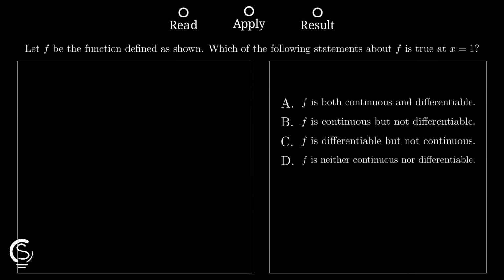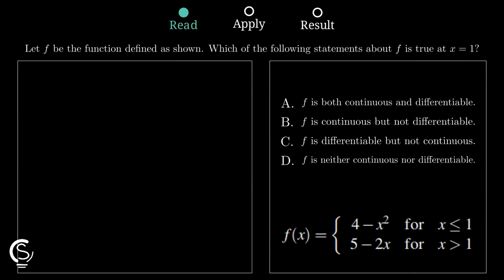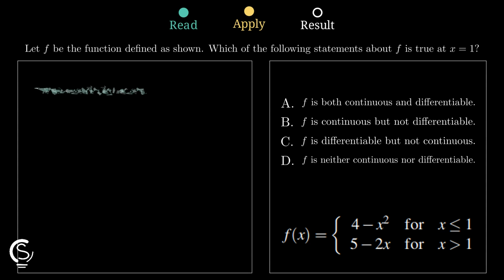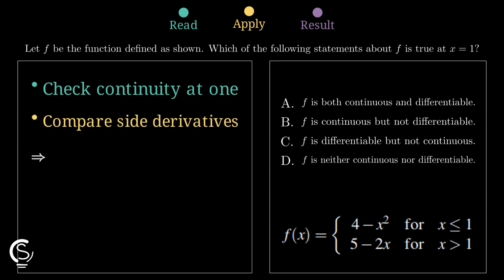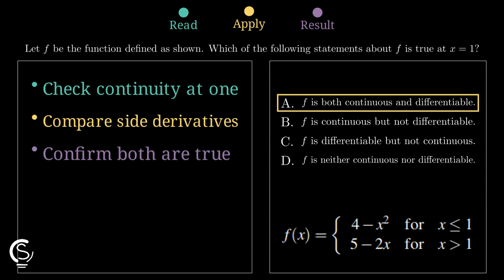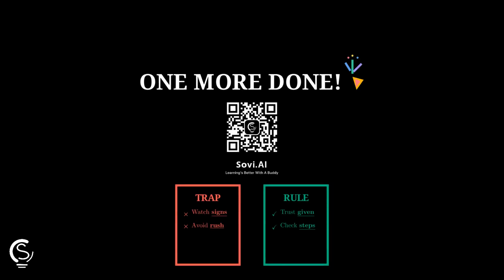2022 AP Calc AB Question 1 - Continuity and Differentiability of Piecewise Functions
Detailed step-by-step solution for the 2022 AP Calculus AB Question 1 focusing on Continuity and Differentiability of Piecewise Functions. We analyze the behavior of a function at a specific point to determine if it meets the criteria for being continuous and differentiable. Let f be the function defined as shown. Which of the following statements about f is true at x=1? This video breaks down the limits from the left and right to verify continuity, and then evaluates the one-sided derivatives to confirm differentiability. We compare the slopes of the quadratic and linear components at the transition point. Want more AP practice?